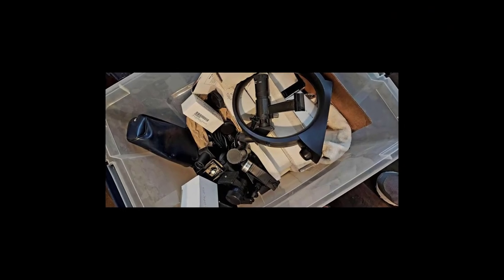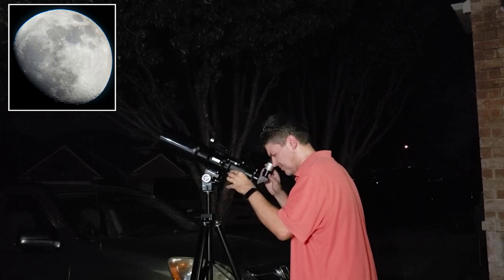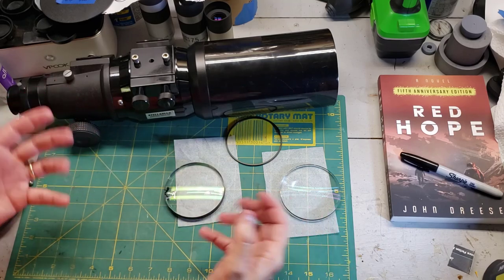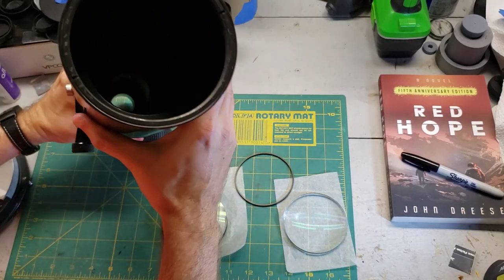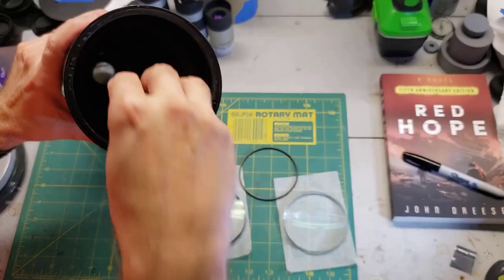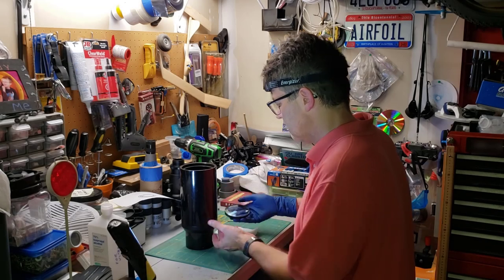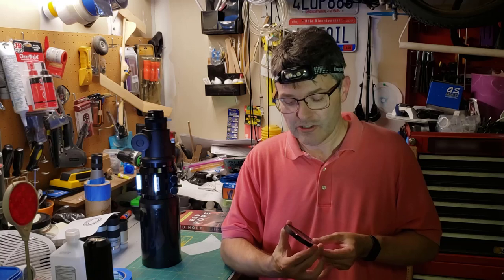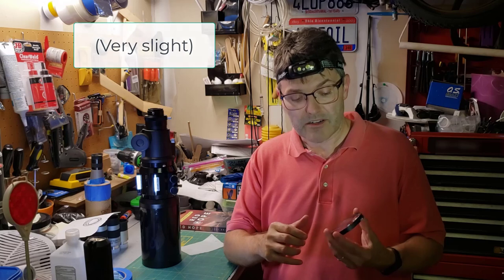I Broke My Telescope - Here's Why...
I briefly got to enjoy an old Stellarvue telescope.  Even for its age, it was very good. Unfortunately, I tried to clean what appeared to be mold from in between the two lenses.  I didn't do it properly and cracked one of the lenses.  Please learn from my mistakes...

Lesson #1: Call Stellarvue first before cleaning.
Lesson #2: Send it to Stellarvue for their cleaning service.

YOUTUBE COMMUNITY GUIDELINES NOTES:
2) The soundtracks were used with permission from my video editing suite, Camtasia.
3) All items were paid for by me.
4) This video does not contain offensive material, children, or bad language.

This telescope is similar to an svbony sv503 refractor.